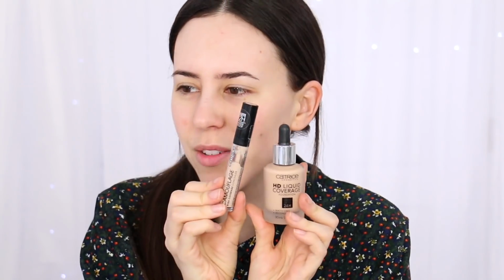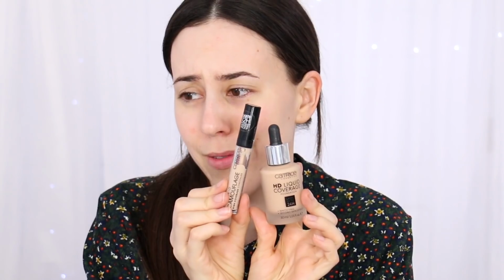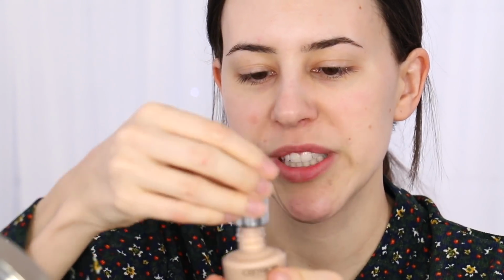Catrice HD Liquid Coverage Foundation || Wear Test & Review || Best Drugstore Foundation Series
Continuing my search for the best drugstore foundations! I'm doing 10 days of wear test on Best Selling Drugstore Foundations and letting you know how I feel about each of them! This time I'm reviewing the Catrice HD Liquid Coverage Foundation. Close ups in natural lighting with no filters, 10h wear tests and all that jam! My skin is combination so I get oily but I also have some dry patches so it's an interesting test!

♡ PRODUCTS MENTIONED ♡